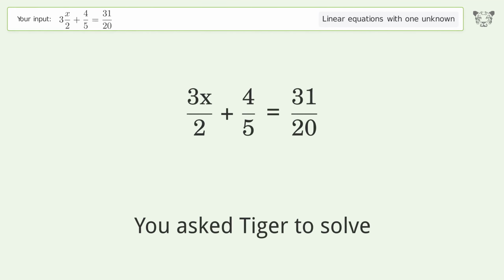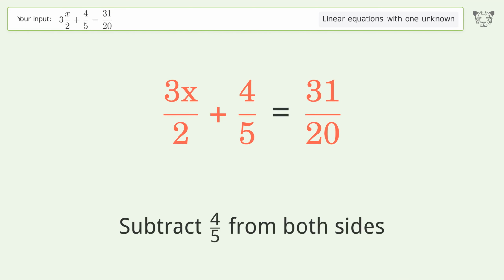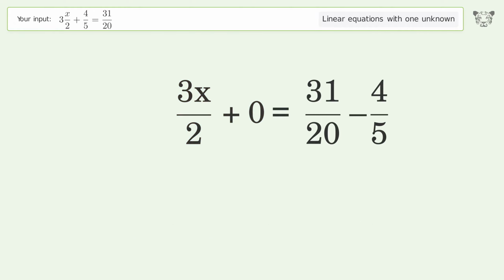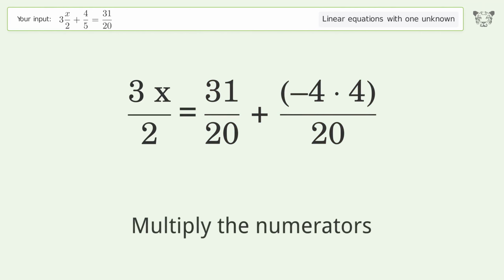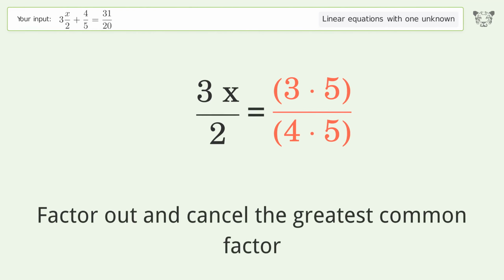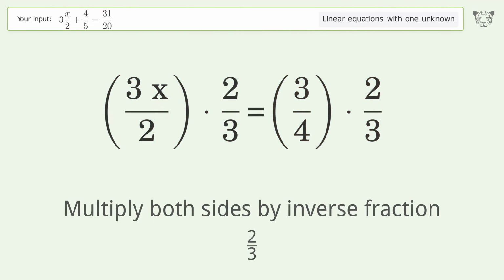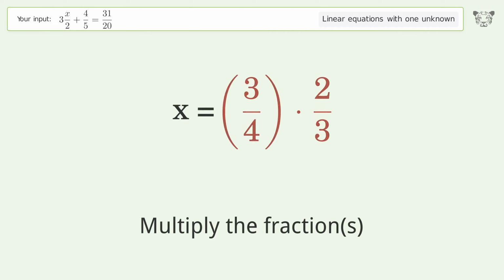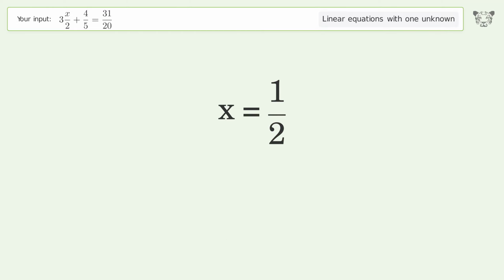Linear equation with one unknown: Solve 3x/2+4/5=31/20 step-by-step solution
Solving 3x/2+4/5=31/20 using the linear equation with one unknown solver

for a step-by-step and more tips and tricks for dealing with linear equations with one unknown.